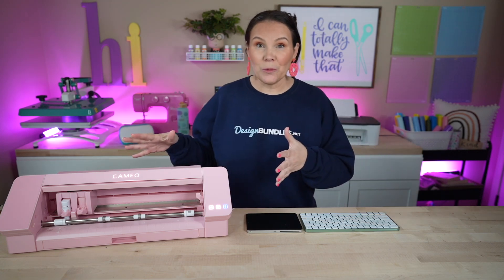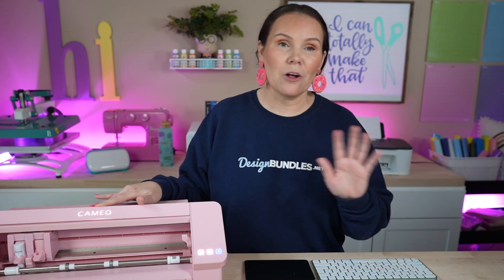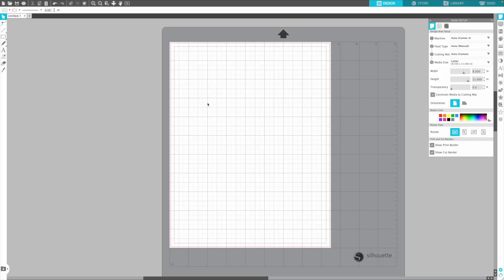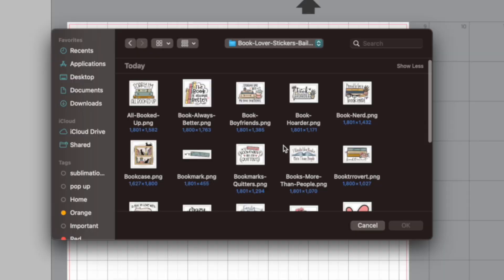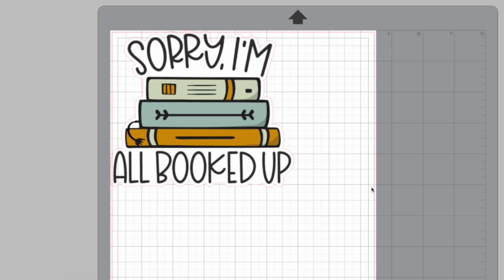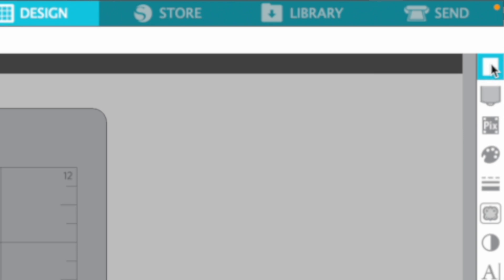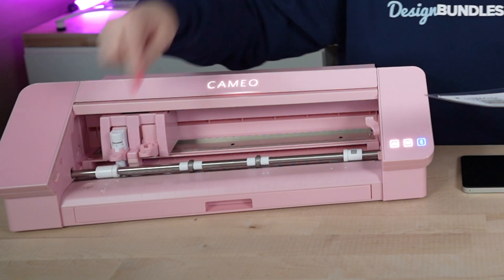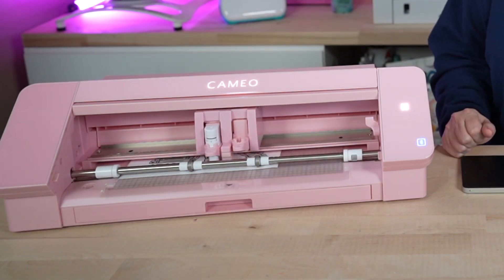How to make stickers with Silhouette Cameo 🤓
In this tutorial, we'll show you how to make stickers with the Silhouette Cameo cutting machine. We'll start by introducing the Silhouette Studio software and the Silhouette machine.

You'll learn what the Silhouette is and how to use it. We'll also show you how to import an SVG file into the Silhouette Studio app, how to resize an image, and how to use registration marks for print and cut projects.

We'll demonstrate how to print and cut your design using the Silhouette Studio software and the Silhouette Cameo machine. We'll also discuss the different types of Silhouette sticker paper and the best practices for making Silhouette stickers.

Finally, we'll provide some tips on how to get the best results when making stickers with the Silhouette Cameo. Whether you're new to Silhouette or a seasoned user, this video will provide valuable insights on how to make stunning Silhouette stickers with the Silhouette Cameo print and cut feature

✅ Silhouette Cameo 4
✅ Label Stickers Amazon
✅ Silhouette Cutting Mat 12x12

00:00 - Intro
00:10 - How to make Silhouette stickers
01:38 - Silhouette studio
02:04 - How to import PNG into silhouette studio
02:44 - Merge in silhouette studio
03:55 - Silhouette registration marks
04:22 - How to adjust the canvas on Silhouette Studio
04:45 - Silhouette print and cut
05:30 - How to resize an image in Silhouette Studio
07:22 - Print and cut on SIlhouette
10:03 - How to use a cutting mat
13:58 - Finished stickers